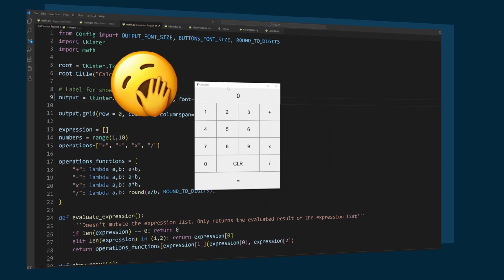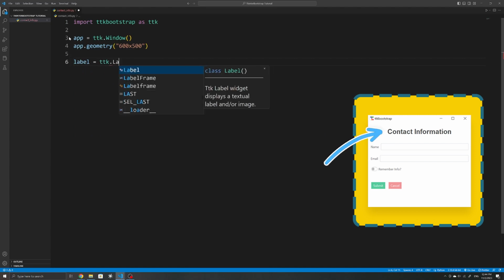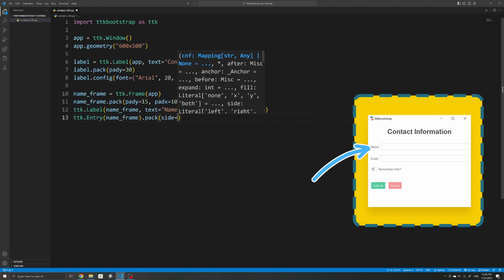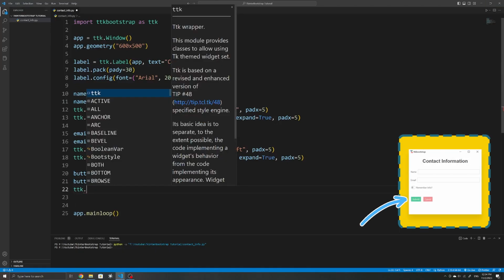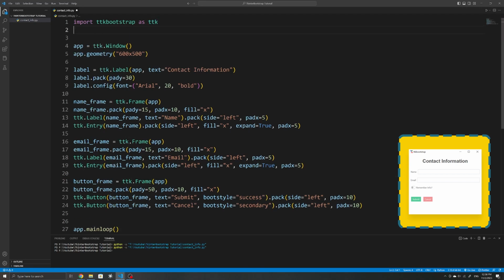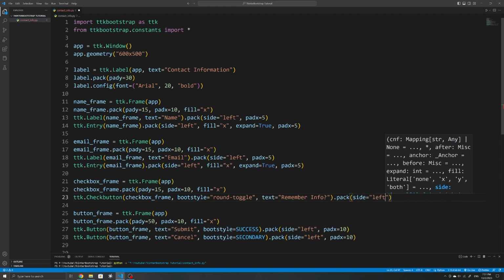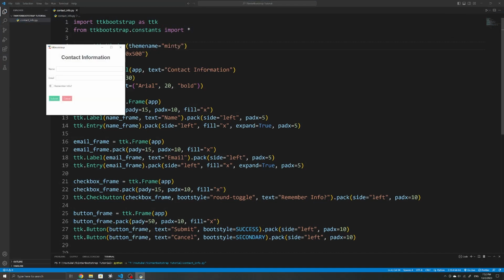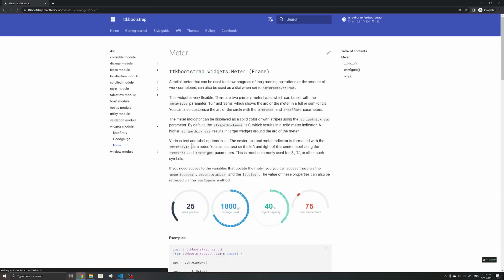Make Tkinter Python Applications Look Modern In 10 Minutes!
✨ Description:
In this video, we take a look at how to use TTK Bootstrap, an extension for Tkinter in Python that allows you to quickly style and make your GUI applications look both modern and professional!

I also showcase features for themes and other widgets not available in Tkinter, as well as further examples of how to make full use of this extension!

📚 Chapters:
00:00 - Intro
00:35 - Creating a form
3:49 - Styling
6:30 - Checkbuttons
7:25 - Themes
8:35 - More examples